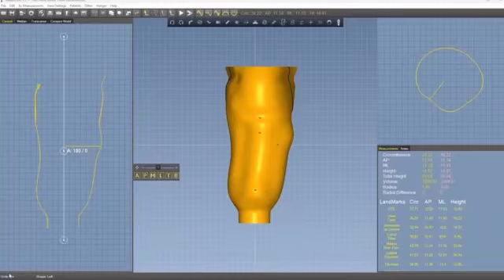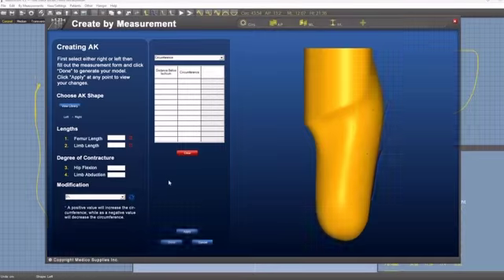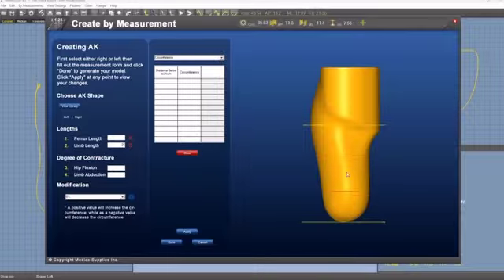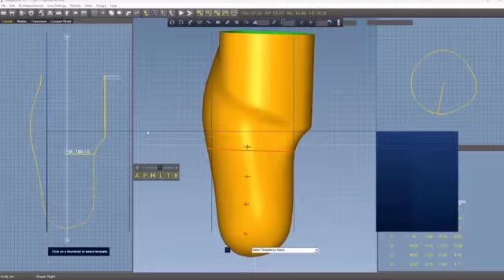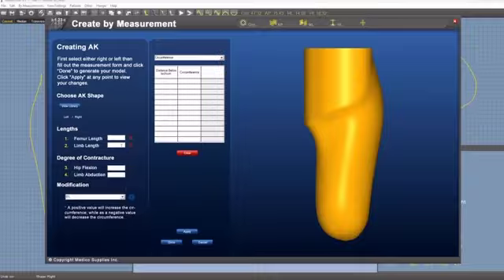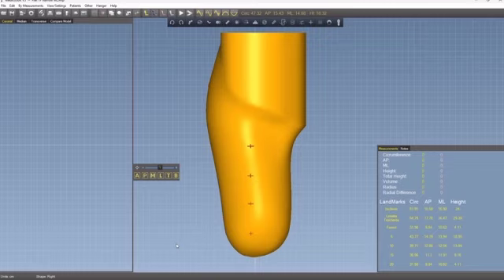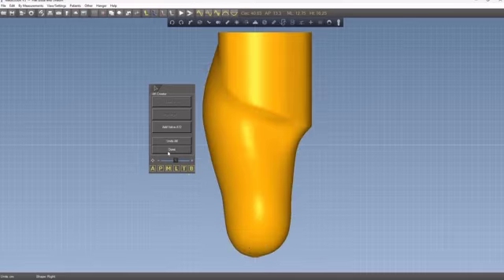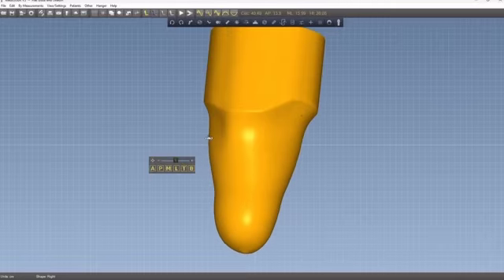AK Prosthetic Socket Design Using MedicoSoft (Step-by-Step Guide)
Welcome to the MedicoSoft channel! Here you’ll find quick tutorials and demos on designing prosthetic sockets, insoles, and more with our CAD/CAM software. Learn best practices, speed up your workflow, and deliver precise, patient-ready results.